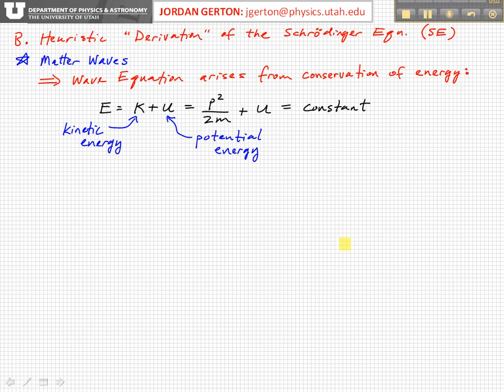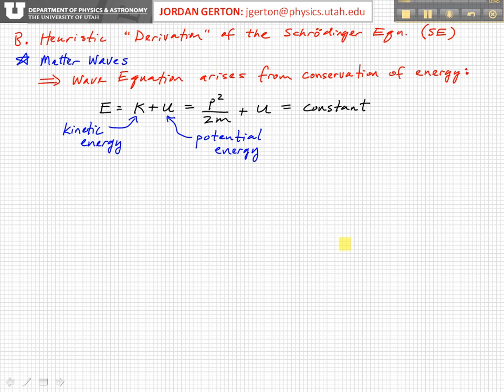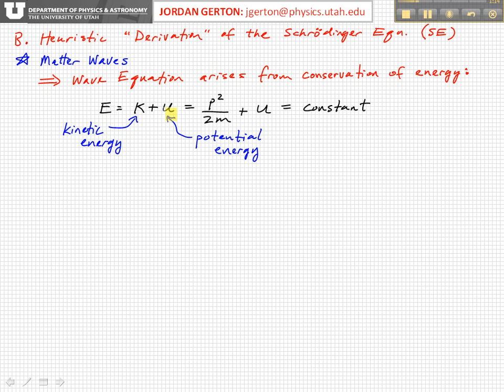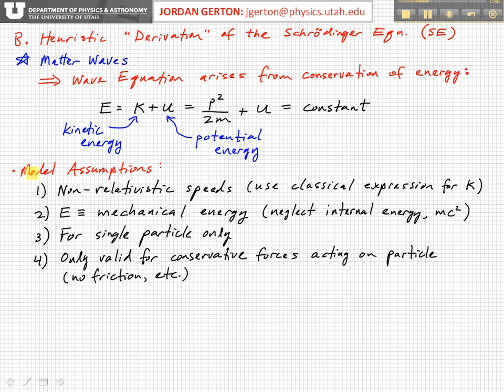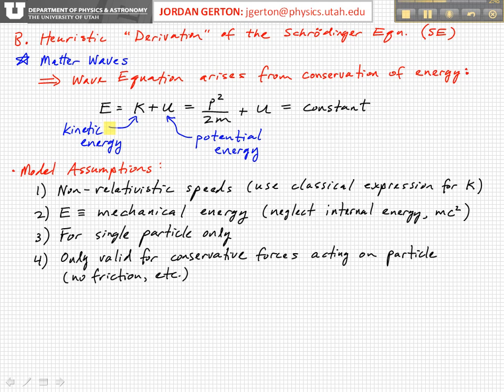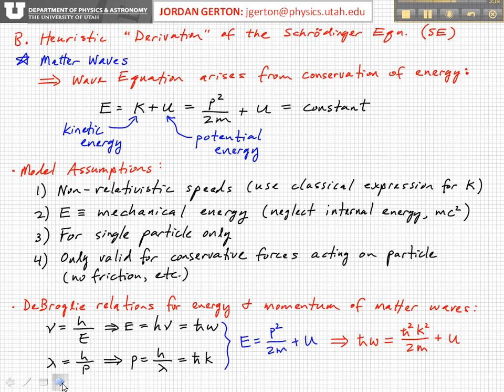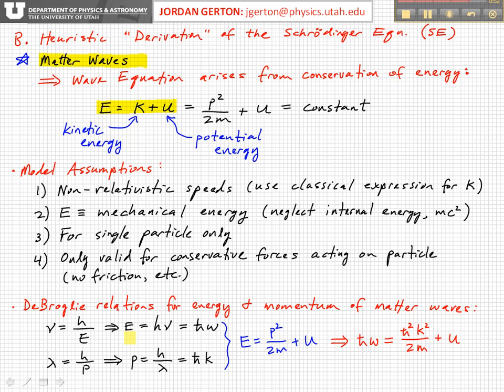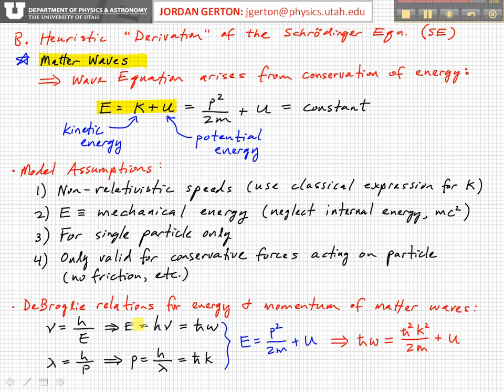PHYS3740 Lecture23-3 Schrodinger Equation